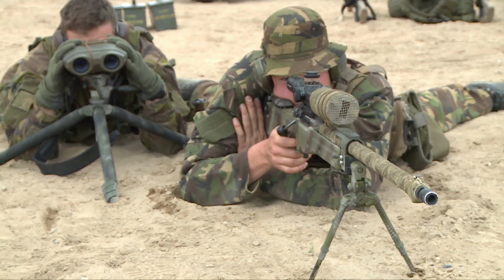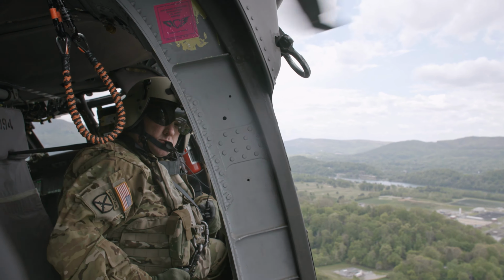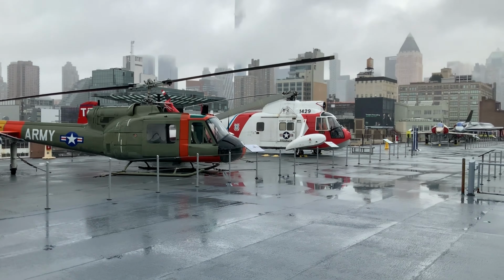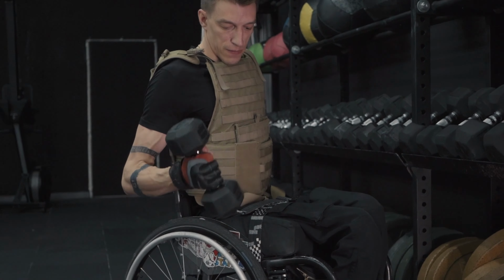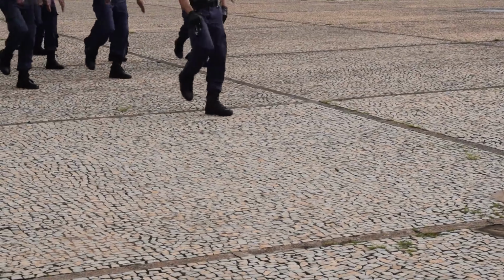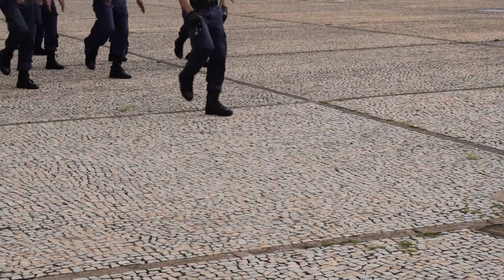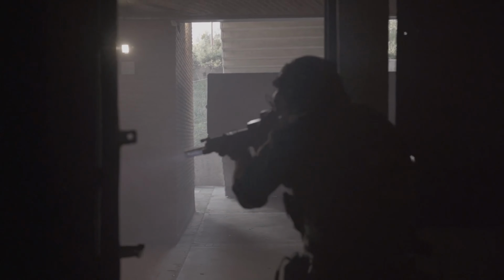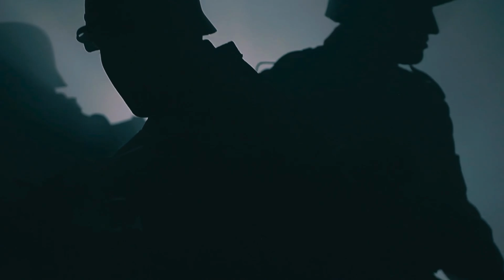Military Training Fundamentals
Join us on a journey through military training and discover the rigorous and demanding process that prepares soldiers for the realities of combat. From physical training to simulated combat scenarios, soldiers learn the skills they need to protect themselves and their comrades and succeed in their mission. Communication and teamwork are essential in military operations, and soldiers who can communicate and work together effectively are more likely to succeed in their mission and return home safely. Through simulated combat scenarios, soldiers develop mental toughness and resilience, learning how to stay calm under pressure and make quick decisions to protect themselves and their comrades. Join us as we explore the incredible work that goes into preparing our soldiers for their important missions and gain a better understanding of the dedication and bravery that inspires us all.